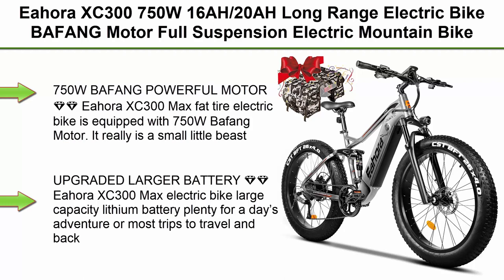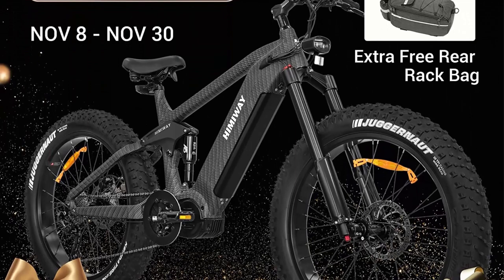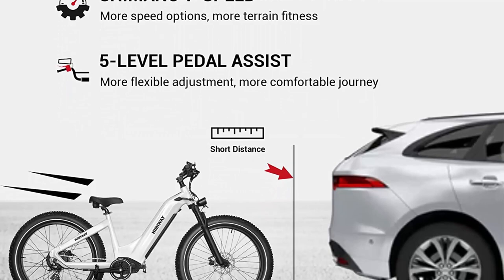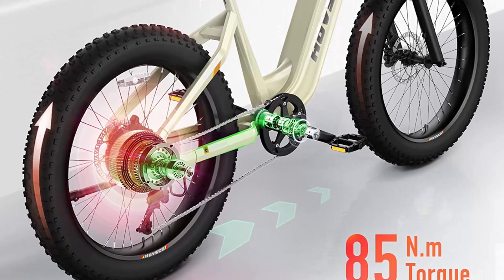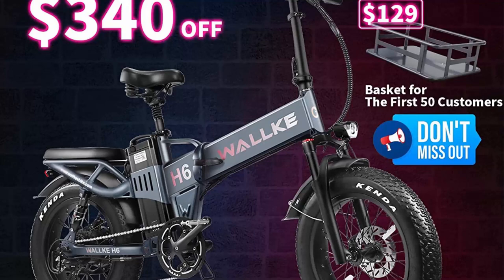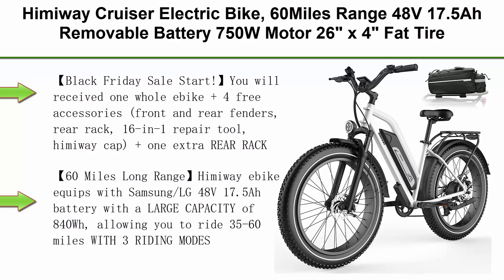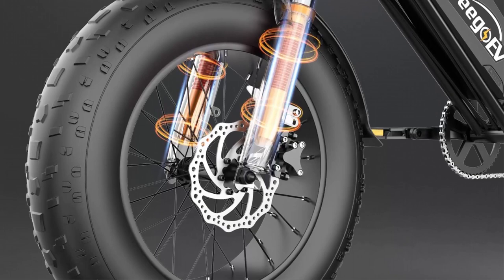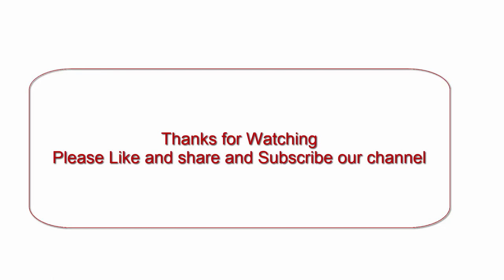✅ 10 Best High Quality Long Range Electric Bike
10 Best Long Range Electric Bike;
👉Top 1:Eahora XC300 750W 16AH/20AH Long Range Electric Bike

👉Top 2:Himiway Cobra Pro Adult Electric Bicycles, 1000W Mountain Ebike 80MI Long Range 400lbs Payload with Four-Bar Linkage Suspension, 26"x4.8" Fat Tire Electric Bike, Shimano 10 Speed System, 25MPH

👉Top 3:Himiway Zebra Electric Bike, 60 80MI Long Range Mountain E-Bike, 750W Motor,26" Fat Tires Electric Bicycle for Adults with Removable 48V 20Ah Battery 25MPH Shimano 7 Speed System

👉Top 4:Hovsco Electric Bike, 750W Motor Torque Sensor, 26"x4" Fat Tires Ebike for Adults with LG Cells Removable 48V 20Ah Battery, 80 MI Long Range Commuter Electric Bicycle, 28 MPH Shimano 7 Speed Cassette

👉Top 5: 1000W Electric Bike for Adults Foldable - 70MI Long Range Ebike with 48V 17AH Removable Battery, 4.0’’ Fat Tire Full Suspension Electric Bicycle with Shimano 8-Speed and Hydraulic Brakes System 28MPH

👉Top 6:Wallke H6 Electric Bike Adults Folding 48V 35AH/21AH Long Range Ebike 750W 32MPH Motor Battery 20" x 4 Fat Tire Electric Bicycle Shimano 8 Speed Full Suspension

👉Top 7:Rofevo Electric Bike for Adults, 2000W Motor 48V/30Ah Removable Battery, 20” 4.0 Fat Tire Mountain Ebike, 34MPH and 40 Miles Long Range Electric Bicycle

👉Top 8:Himiway Cruiser Electric Bike, 60Miles Range 48V 17.5Ah Removable Battery 750W Motor 26" x 4" Fat Tire Ebikes, 25MPH Electric Bicycle Shimano 7 Speed, UL Certified

👉Top 9:Tomofree Ship from US, Classic Electric Bike for Adults,1200W Motor, 20"×4" Fat Tire Mountain ebike,34MPH and 40Miles Long Range Electric Dirt Motorbike, 48V Electric Motorcycle for Outdoor Cycling

👉Top 10:eAhora Upgraded Azarias Electric Bikes 750W 30 Mph Electric Bicycle for Adults with 48V 18Ah Battery Long Range, 20” Folding Ebike with Full Suspension,Shimano 7-Speed